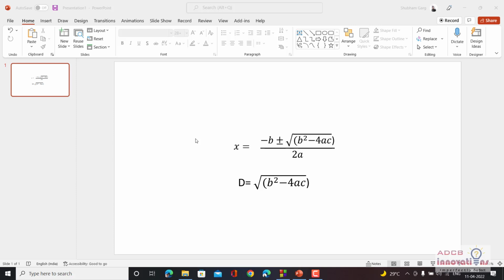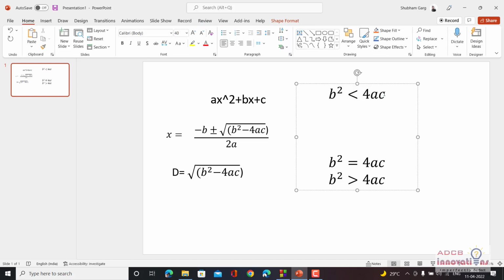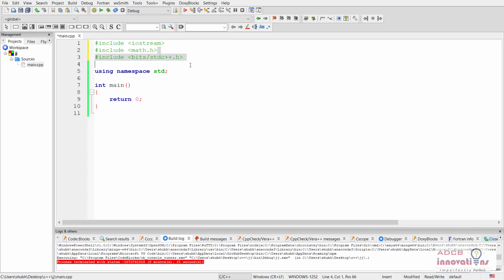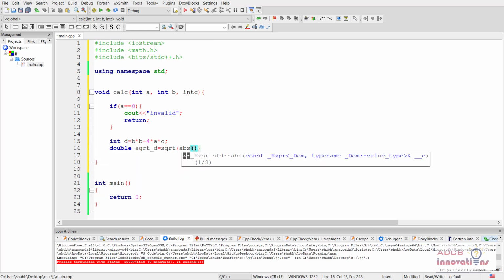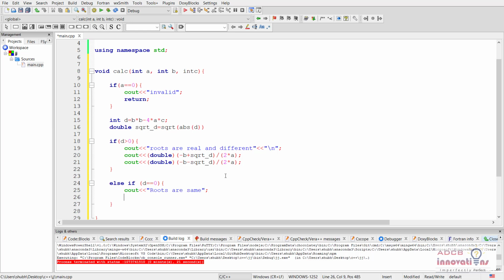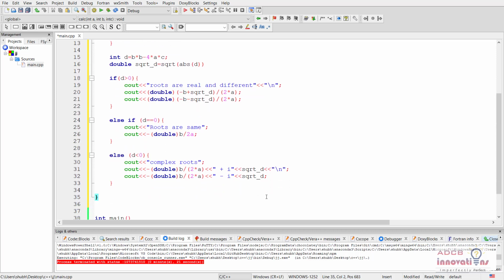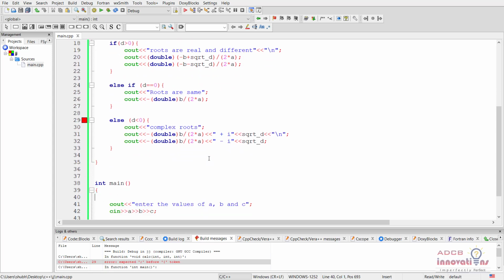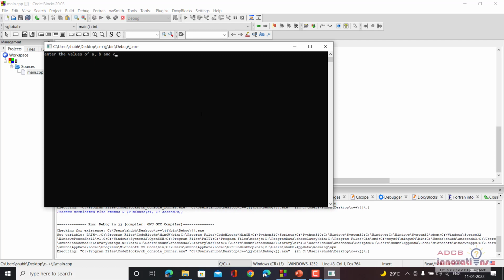Quadratic Equation using C++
In this video we are going to write the program to solve quadratic equation in C++